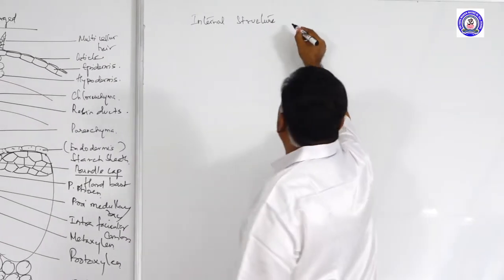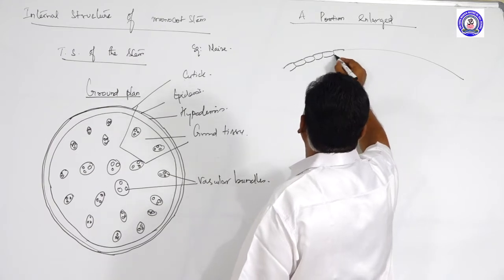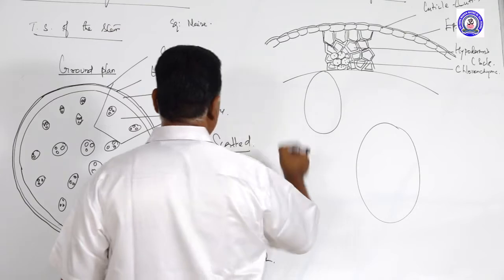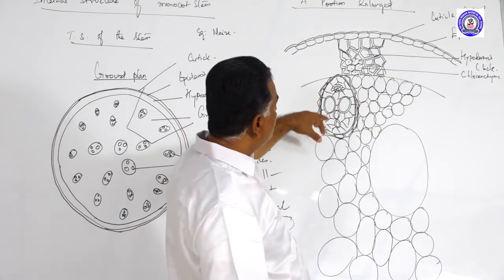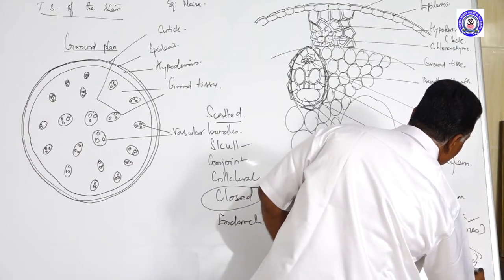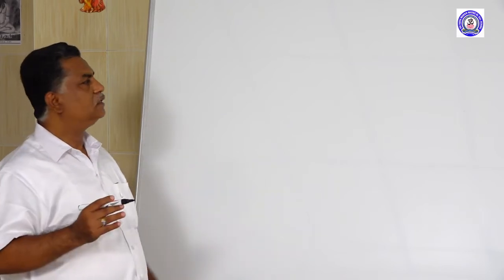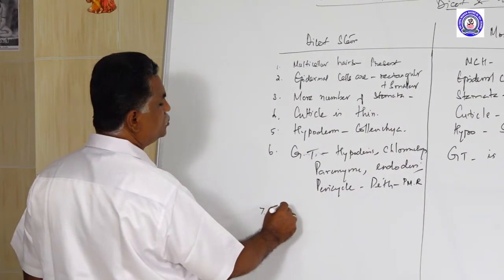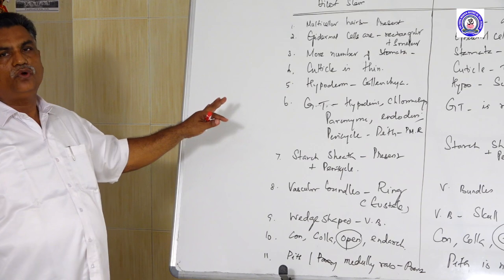11TH BOTANY- INTERNAL STRUCTURE OF MONOCOT STEM - PRESENTED BY - Mr. R. SaravanaKumar.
11TH BOTANY- INTERNAL STRUCTURE OF MONOCOT STEM - PRESENTED BY - Mr. R. SaravanaKumar.